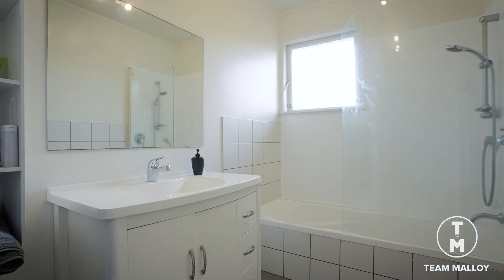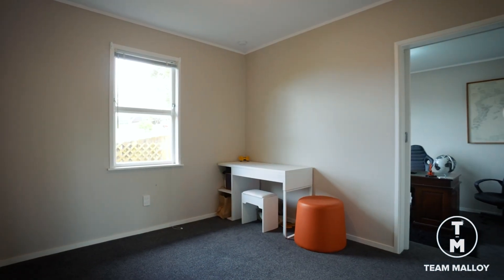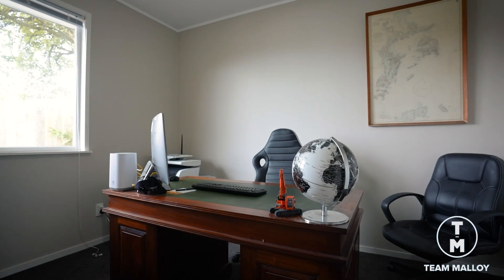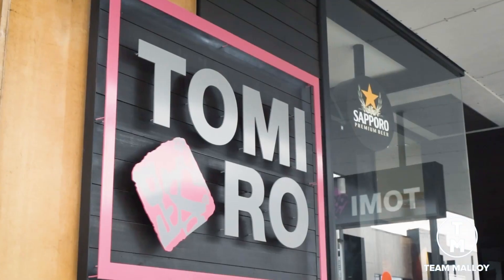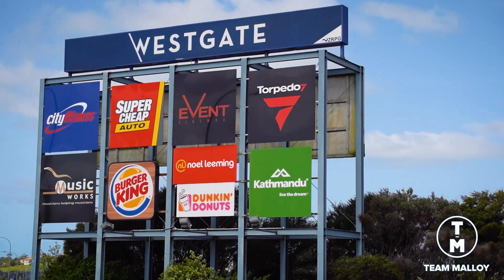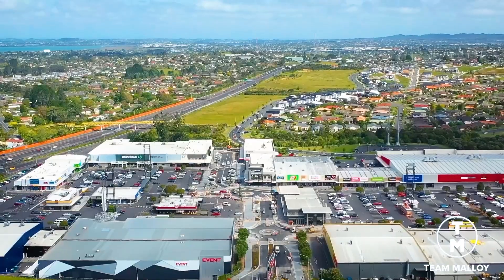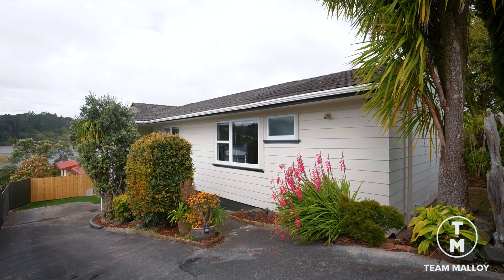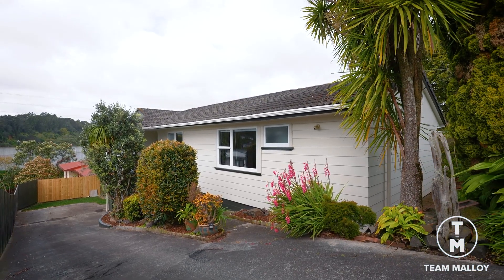234 Triangle Road, Massey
Firs home buyers or investors
The perfect starter home or ideal investment, with a good rental return.  This charming 70's three-bedroom weatherboard home offers an excellent opportunity for those looking to get on the property ladder, up size or downsize with no work to do! Set in a family-friendly neighbourhood, the home provides plenty of space and a versatile layout.

Boasting three generously sized bedrooms PLUS a study or home office space. The heart of the home is the generous lounge area, a perfect space for family gatherings or cozy evenings in. Walk outside to the large entertainment deck that extends off the living space, perfect for summer barbecues, al fresco dining, or simply relaxing in the sun. Adjacent to the lounge is a bright separate dining room, and a modernised kitchen with plenty of storage options.

The main bathroom perfect for all ages of the family comes with a shower over bath. The master suite features a large ensuite with a walk in shower.

For those who work from home or need extra space, a separate study is an added bonus, offering privacy and quiet for work, study, or creative pursuits. There's also a separate laundry room, plenty of off-street parking and a large garage that offers secure parking and additional storage.
Speaking of storage, this home has no shortage of space. Underneath the house off from the garage, you'll find a large storage area that's perfect for storing tools, sports equipment, or seasonal items.

This property is ideal for families, professionals, or investors. In zone for St Paul's Primary and Massey High School, close to shops and amenities and only a short drive to the motorway onramps.  Act fast - you'll be surprised how affordable this home is.